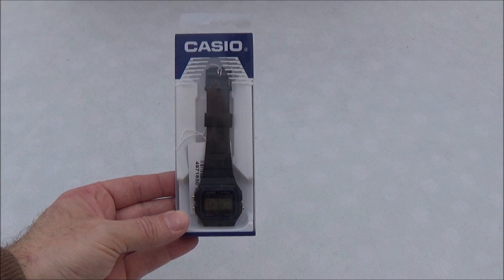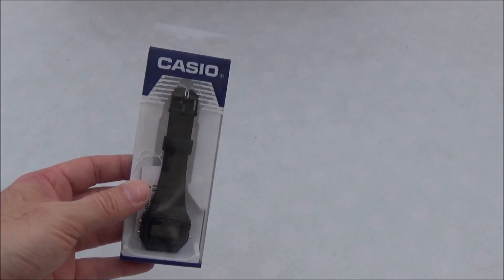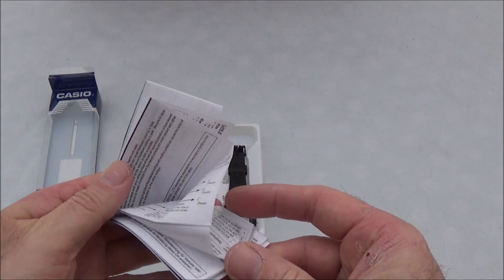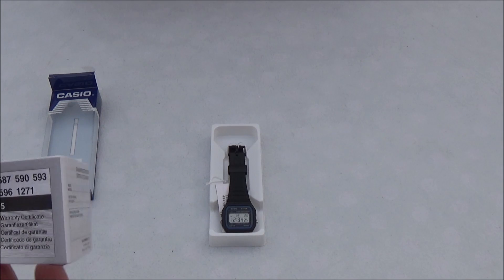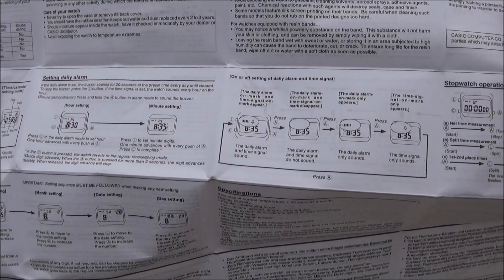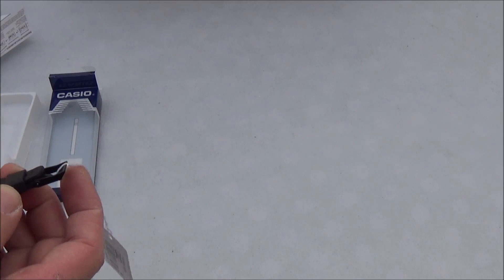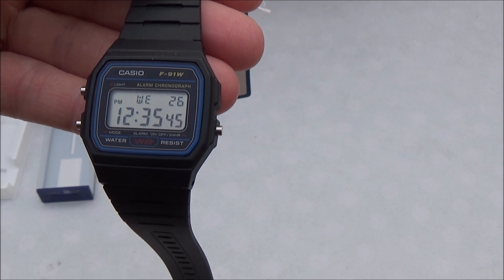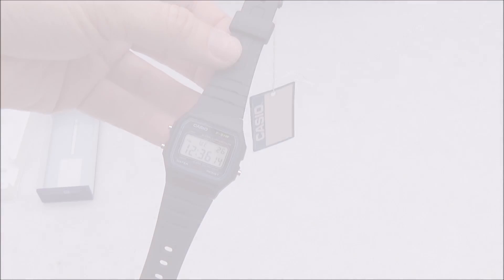Casio F91W Unboxing - F-91W Digital Watch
Casio F91W Digital Watch Unboxing.
In this video we unbox the classic Casio F-91W, a low priced water resistant digital watch with alarm, date and stopwatch functions.
This watch is available in the UK for around £11.00 !

12/24 Hour Format - Digital time display can be configured to either 12-Hour or 24 Hour Format
Splash Resistant
Alarm Function - Daily Alarm: Sounds each day at the time you set
Auto Calendar - Once set, the automatic calendar always displays the correct date, Auto-calendar (28 days for February)
Band Material - Resin
Date and Weekday Display - The current date and week day are displayed on the watch face
Stopwatch Function - Measuring Capacity: 60 minutes, Measuring Modes: Elapsed time, split time, 1st-2nd place times, Measuring Unit: 1/100th second